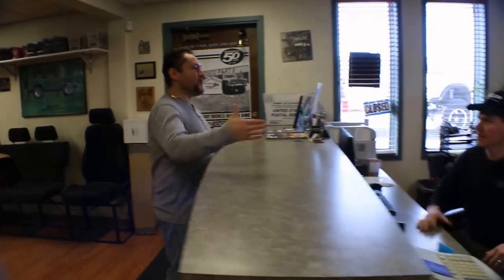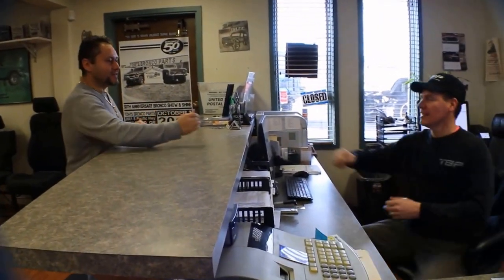Big Frank & the Bronco by TOMS OFFROAD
Big Frank rolls into TOMS OFFROAD (formerly Tom's Bronco Parts) to pick up his 74 Bronco with a new 5.5" lift kit installed.  Note: Big Frank is fictional. We only install lift kits for Big Frank.  We sell lift kits to anyone :)